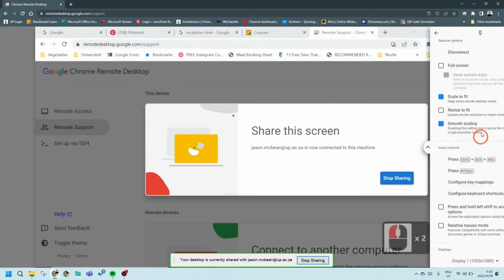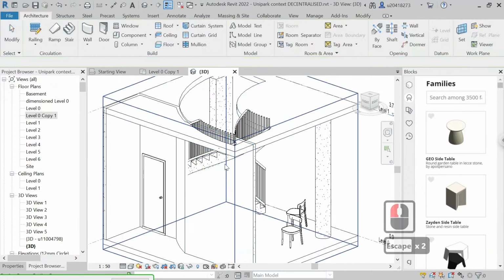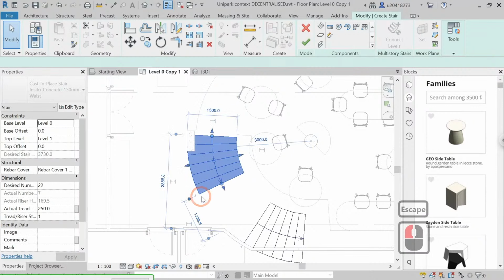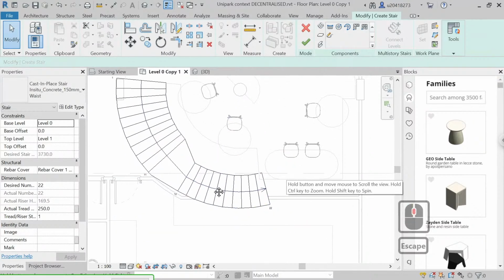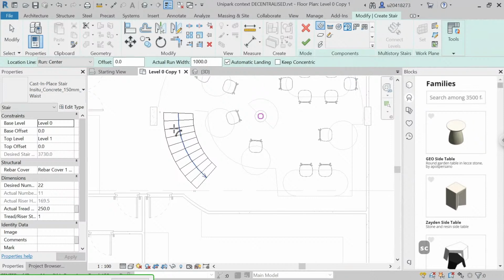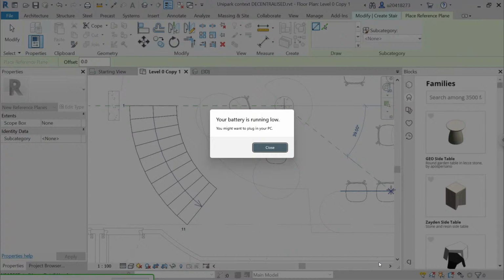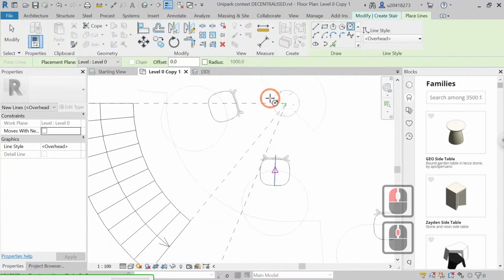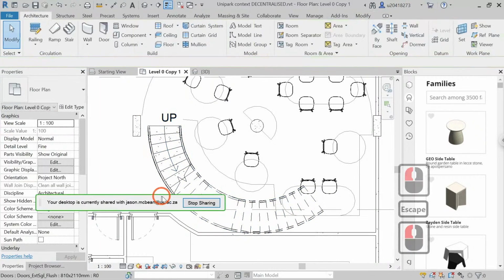INT SUPPORT 181022_02